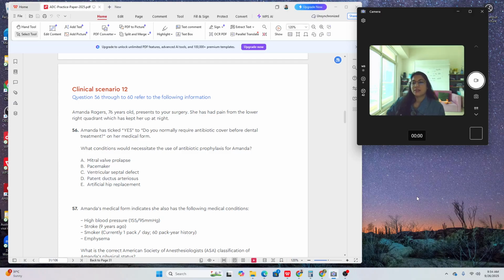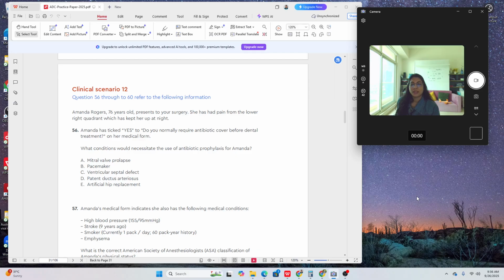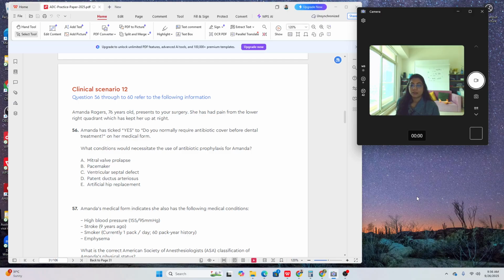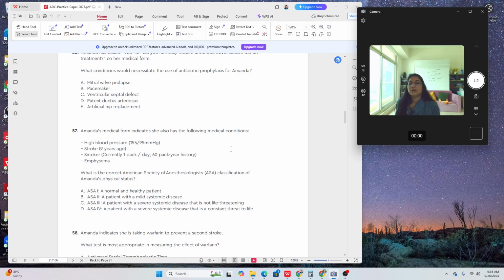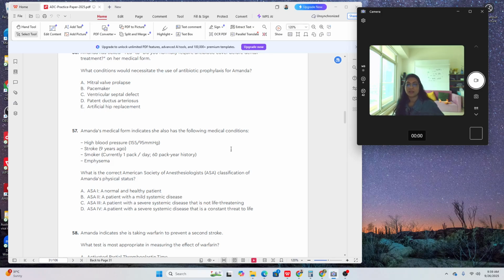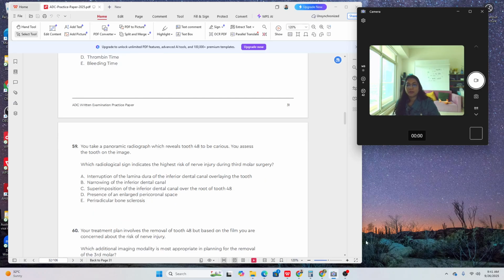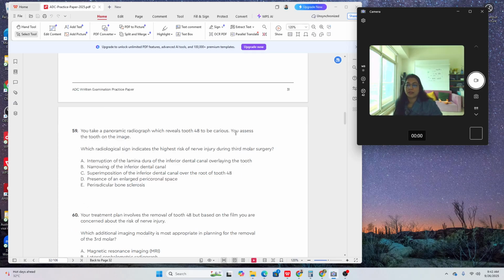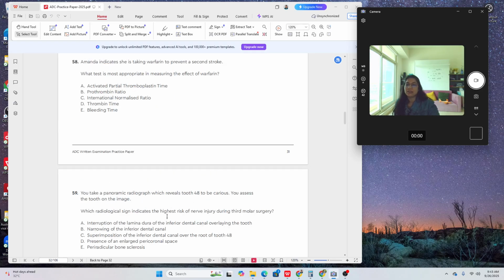Clinical Practice scenarion no. 12 ADC paper